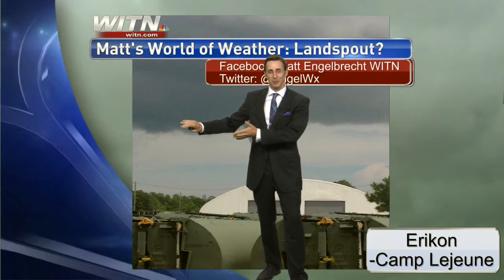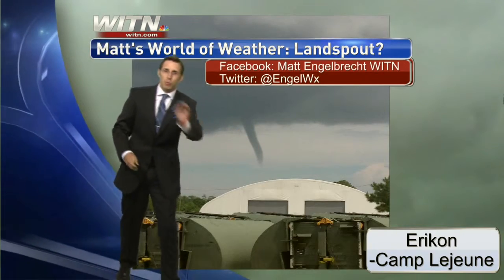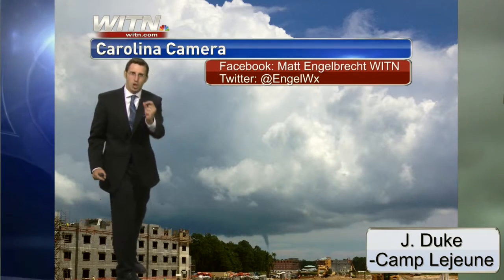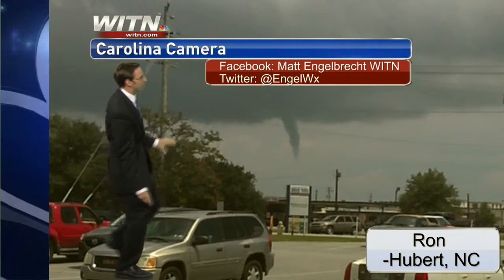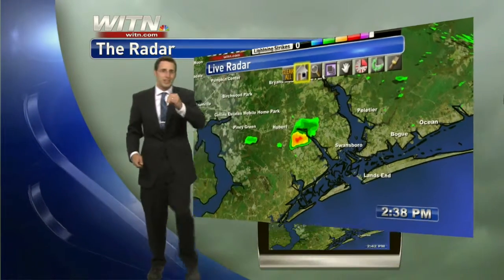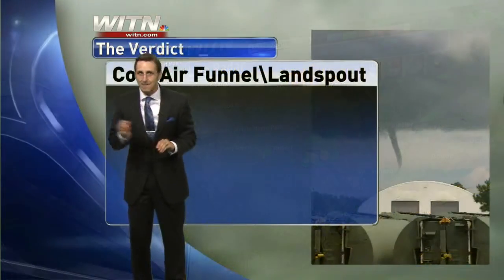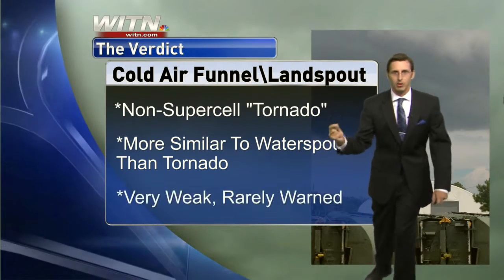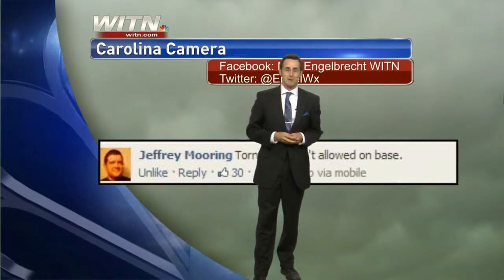Matt's World of Weather: Tornado? Landspout? What Is It?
Recorded Live: Viewers sent in multiple pictures with what looked like a possible tornado.  In this week's World of Weather we'll throw some science in the mix and figure out what really was captured.